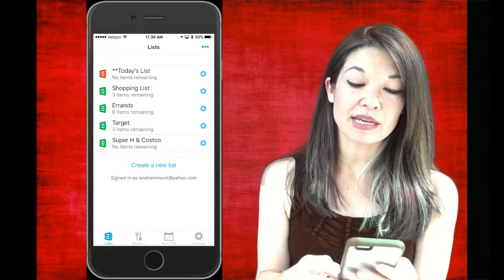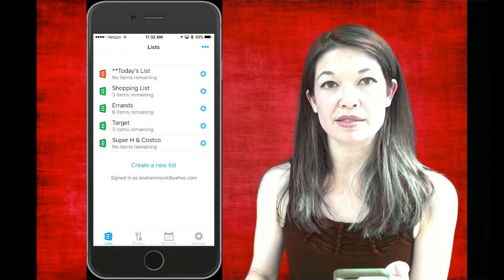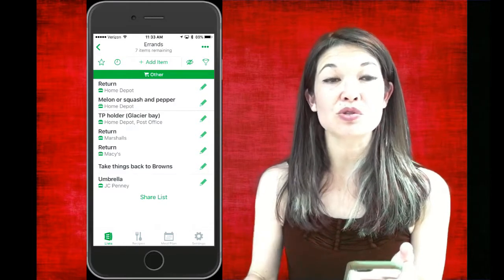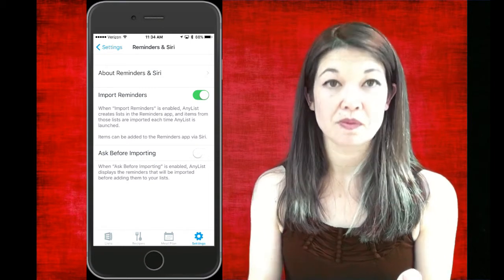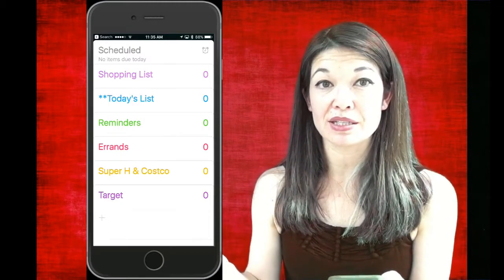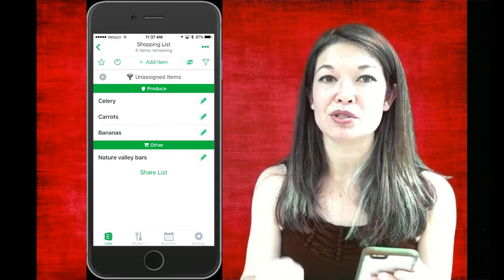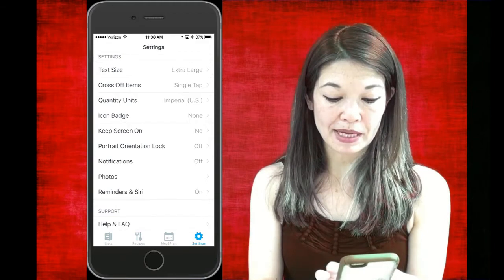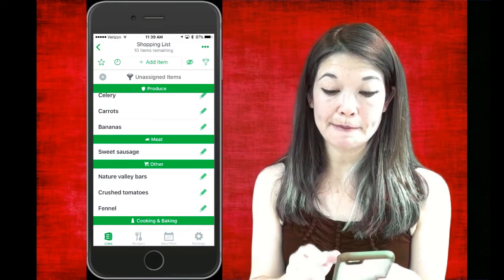My ADHD Brain: AnyList for Shopping Lists and Errands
👉 With ADHD, emotions can go from 0 to 100 fast.
My free Emotional Thermometer & Guide helps you recognize where you are on the scale and what strategies work at each level

In this video, I'll discuss how I use the AnyList app for shopping lists and errands.  This is part of a series on my ADHD brain and all of the systems I use to compensate for a lack of internal structure and organization.

A truncated transcript follows.

Hi, everyone!  This is Lara Hammock from the Marble Jar channel and in today's video, I'll discuss how I use the AnyList app for shopping lists and errands.  This is part of a series on my ADHD brain and all of the systems I use to compensate for a lack of internal structure and organization.

Like many women, I'm the head procurement officer in my house.  One of my many quirks is that I absolutely HATE grocery shopping. I'd rather clean bathrooms than grocery shop -- really. Because of this, I only do it once a week. I will go to extreme lengths to avoid going more often than that.

I also have issues with running out to do a single errand. It feels like a giant waste of time. This must come from my childhood when we carefully budgeted gasoline and did our errands all at once and infrequently.  Because of these quirks, I require a good list system to remember the things we are running out of and errands that I need to run, so that I can do them all efficiently in one run.

Enter the AnyList app. I love this app and don't even use all of its many features. First let's talk about how things get on my list.

List Triggers
For things that we use frequently, I usually have one backup item in the house. Sometimes several backup items -- depending on how quickly we use that item. For example -- we have a laundry detergent in use and one back up. When I open the backup laundry detergent, that is the trigger to put that item on my shopping list. For things like macaroni and cheese, where many boxes could be consumed in a single week, I keep a pack of 6 in our cabinet. When the last one is opened, that is the trigger to put it on the shopping list. I have a pack of 6 rolls of toilet paper in each bathroom and one extra in the house at all times. If I open the back up pack of toilet paper, that is the trigger to put it on the shopping list.

Family Triggers
Okay -- so, it's tricky to get the kids and my husband to follow any system. In order for this to work, they have to let me know when it's time to put something on the list -- either face to face, by email or text.  But, in this case, there are natural consequences to their actions. I go grocery shopping once a week.  If it's not on my shopping list, I don't buy it. Because I don't typically run out and make a special trip for things my kids forgot to tell me about, they have to wait a full week or longer for that item. Want is definitely a powerful incentive for them to follow my system.

Now let's walk through some of the great things about AnyList:

Lists
I have the AnyList app set up with 5 lists, but you could make as many as you want. Let's take a look at the iPhone version of the app:
• **Today's List - this is generic list to remember things I might need for that day.
• Shopping list - this is for weekly grocery shopping
• Target - anything I need from Target. I go there as needed, but probably once a month or a little more frequently.
• Super H and Costco - our local Asian grocery store and big box store. I go to these places very infrequently -- maybe once a quarter or so.
• Errands - this is the catch-all category for everything else: anything from all other stores, returns, stamps from the post office, taking bikes to get repaired, etc.

Store labels
Just for mental clarity, I like having a small number of lists, so that means that some lists govern items from multiple stores.  For those 2 lists (Super H & Costco and Errands), I use the "Store" label. These labels are list-specific -- meaning that I can have 20 stores labels in my Errands list, but only 2 in my Super H and Costco list.  You can see the store labels for the items that I have in my Errands list. You just have to put these in one time and AnyList remembers them for future entries. Let's put in something new. Let's say I need an umbrella from JC Penney. . .